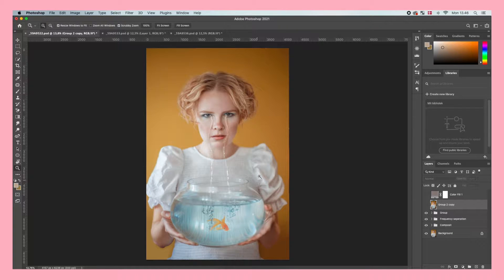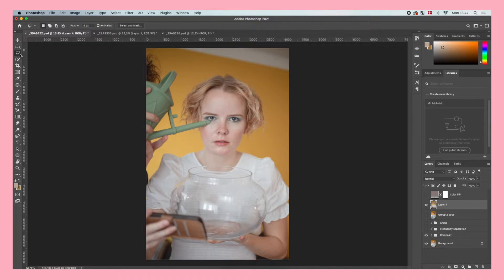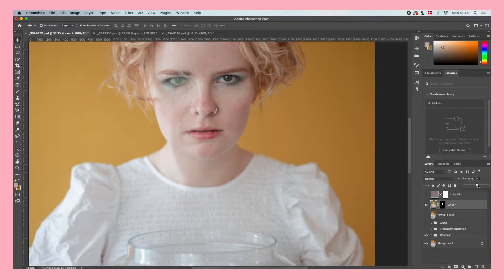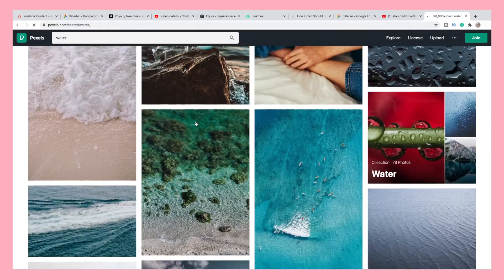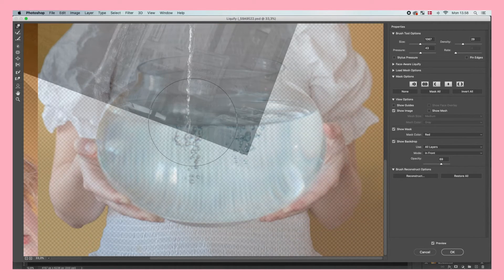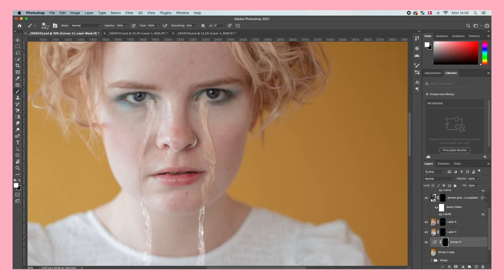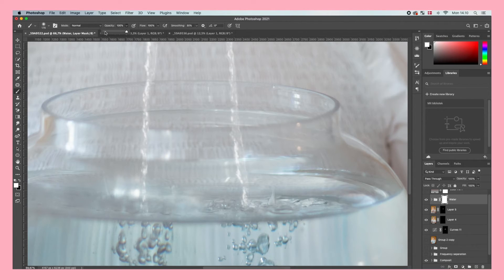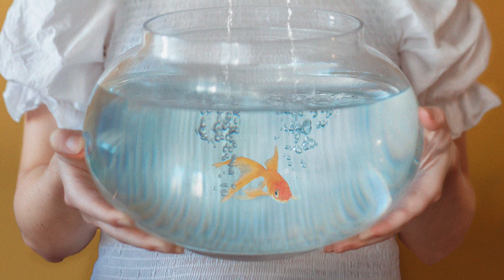How To Create Fake Tears In Photoshop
This is how you can create fake tears in Photoshop (beginner friendly).

In this video I'm showing you how you can create fake tears that look cartoonish but realistic at the same time. They are so much fun and can spice up any simple portrait.

Good luck!

Muchos love,
Elysia